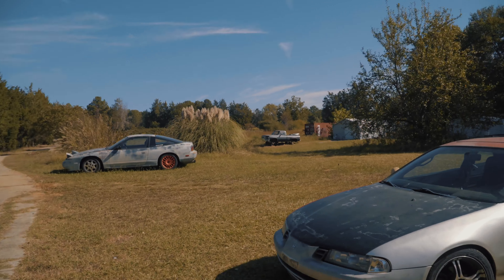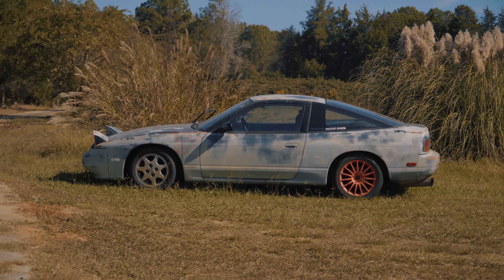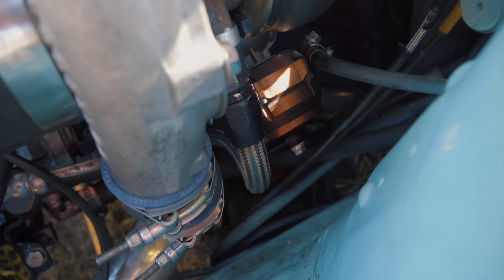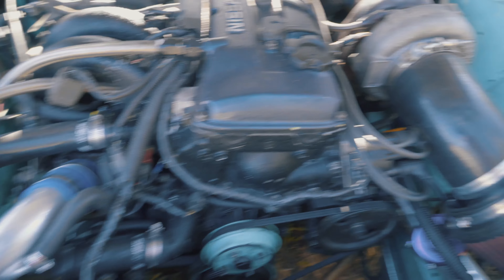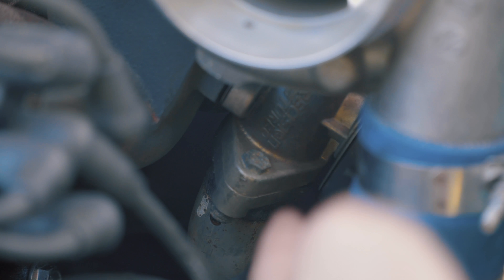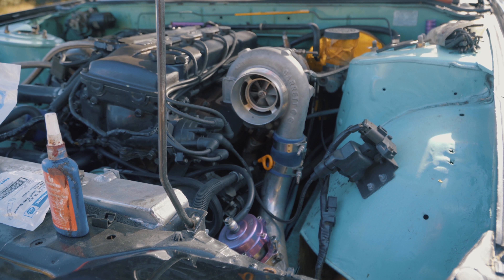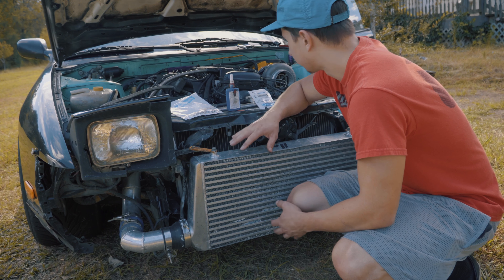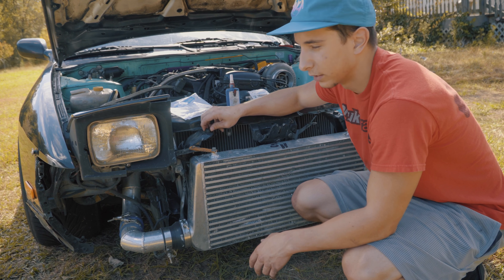+350hp 240sx Wastegate Problems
Wanna Insta, Tweet and Snap us? @SouthernHooning

Southernhooning.bigcartel.com

In this video i take care of some wastegate issues on my ka24det powered 240sx s13 hatch, seemed to be having some exhaust leak problems and come to find out it was my wastegate causing them.